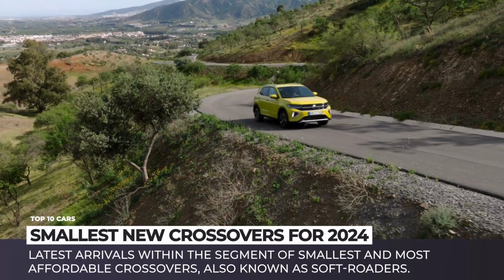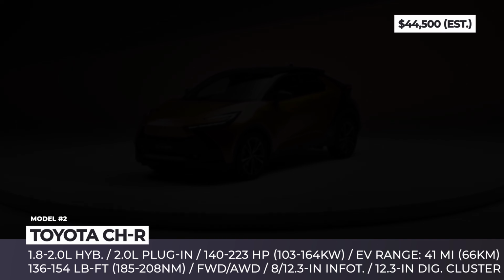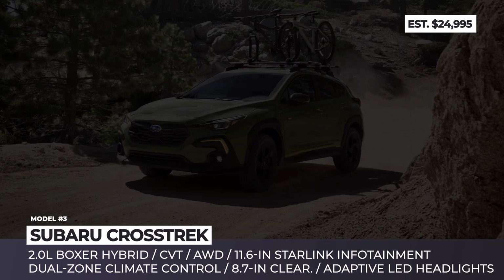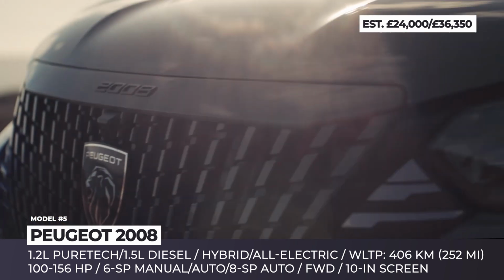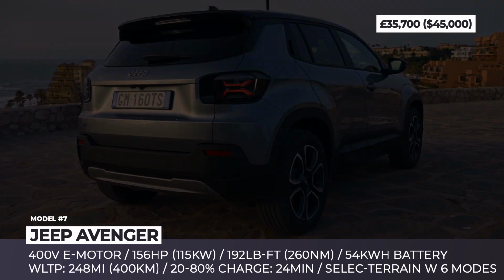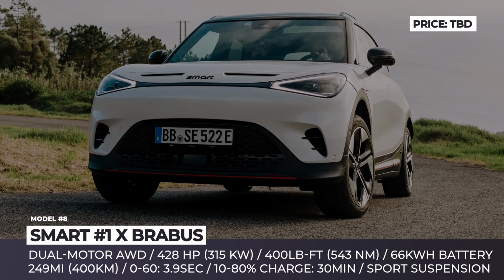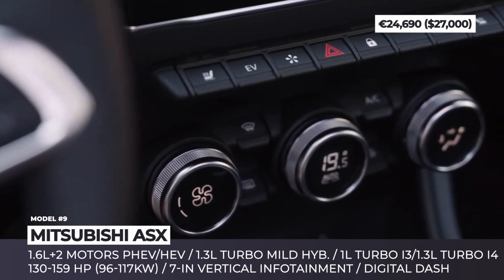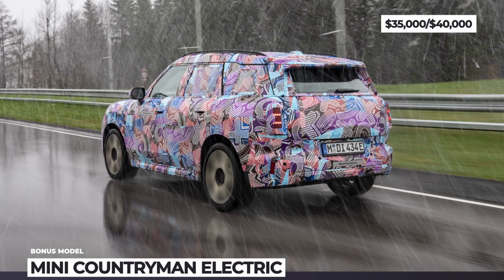10 Affordable Crossovers to Buy in 2024: New Subcompact Models for a Tight Budget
Some of the most popular videos on our channel feature the world’s largest and most luxurious SUVs and are filled with comments praising them as the ultimate family vehicles. But does this mean that thrifty car buyers are left without options? Definitely not, because a high-quality daily driver for smaller family units does not have to be gigantic nor super expensive. Today we will be bringing you up to speed on the latest arrivals within the segment of smallest and most affordable crossovers, the so-called hatchbacks with raised clearance also known as soft-roaders.

More AutomotiveTerritory content that you have to see

List of all crossovers mentioned in this AT_New_Cars video

00:00 Introduction

00:46 Kia Seltos

Within Kia's range of crossovers, the 2024 Seltos occupies a distinct position, residing between the subcompact Niro and the compact Sportage. This particular design has attracted the hearts of many customers, thanks to its exceptional value, ample cargo space, and abundant technological offerings.

02:25 Toyota CH-R
newsroom.toyota.eu/world-premiere-of-the-all-new-toyota-c-hr/

2023 Toyota CH-R debuts as a 2nd gen model, designed specially for Europe. The offers an array of electrified drivetrains and has a more technological cabin.

04:02 Subaru Crosstrek

While the exterior alterations might not immediately catch your attention, it's important to note that 2024 signifies the introduction of the third generation of the 2024 Subaru Crosstrek. This version of Subaru's Impreza hatchback, designed as a crossover, showcases a fresh front grille, sleeker LED headlights, and an increased amount of black plastic cladding. Undoubtedly, the vehicle's ground clearance, reaching up to 9.3 inches, will encourage customers to put this Subaru to the test off the beaten path.

05:34 Hyundai Kona

The latest Kona model joins the lineup adopting the spaceship-inspired design trend evident in vehicles such as the Staria, Stargazer, and Grandeur. The crossover prominently features smooth Seamless Horizon light strips at both its front and rear ends, incorporates lights into the wheel arch cladding, and debuts 19-inch wheels for the first time. The subcompact SUV has expanded in size in all dimensions.

07:07 Peugeot 2008
peugeot.co.uk/models/2008.html

Europe's highly competitive subcompact crossover market has seen the second iteration of the 2024 Peugeot 2008. The refreshed look of the vehicle is intended to imbue it with a more sophisticated demeanor, aligning it with the evolving design principles led by Peugeot's Brand Design Director, Matthias Hossain. Also the car gets a new hybrid powertrain with outstanding fuel economy.

08:48 Volkswagen T-Cross

2024 Volkswagen T-Cross arrives with new exterior styling, improved interior materials, and the usual TS drivetrains selection.

10:15 Jeep Avenger
jeep.co.uk/jeep-avenger/electric

2023 Jeep Avenger is the brand’s smallest SUV model and its exclusive European offering. The all-electric Jeep is underpinned by the updated version of the Stellantis common modular platform and is closely related to Peugeot e2008 and Opel Mokka-e.

11:53 Smart #1 X Brabus

Smart #1 by Brabus gains a 2nd electric motor, that brings it total output to 428 horsepower and 400 lb-ft.

13:18 Mitsubishi ASX

2023 Mitsubishi ASX enters its 2nd generation as a rebadged version of the Renault Captur, exclusive to the European market.

14:49 Toyota Yaris Cross

2024 Toyota Yaris Cross is a new AC100 series crossover, that carries the same name as the European model, but builds on a different platform with involvement from Toyota-Daihatsu Emerging-market Compact Car Company.

16:30 MINI Countryman

The upcoming iteration of Mini's larger crossover will be produced in Germany for the first instance and will utilize the latest FAAR platform, which is already the foundation for the new BMW X1. It maintains its role as a fashionable and roomy daily partner, featuring a longer length of 174 inches, expanded passenger room, and refreshed aesthetics.